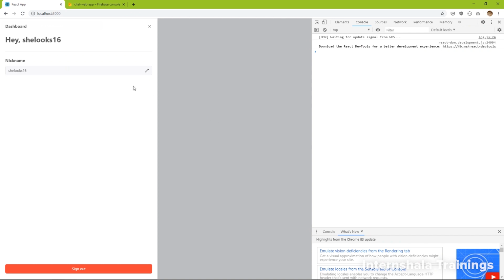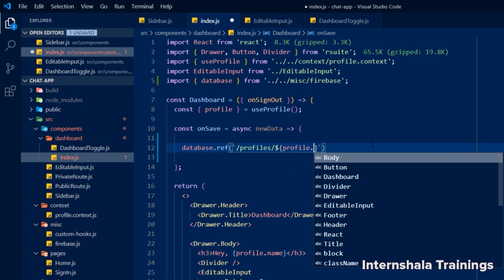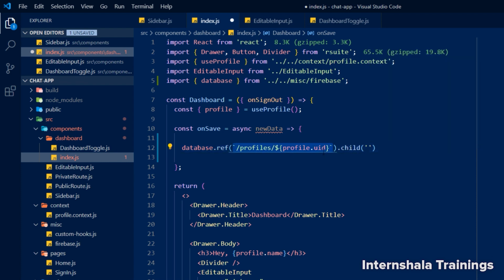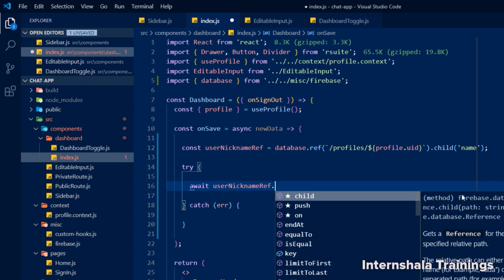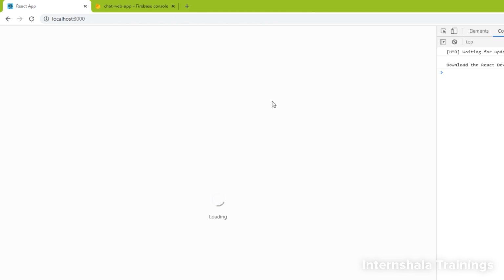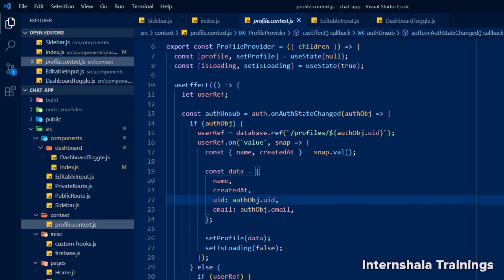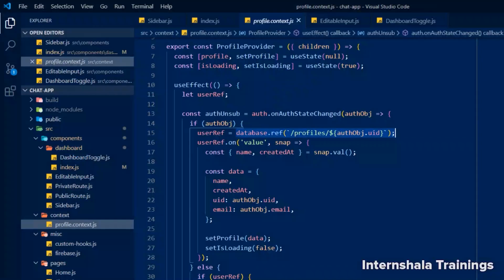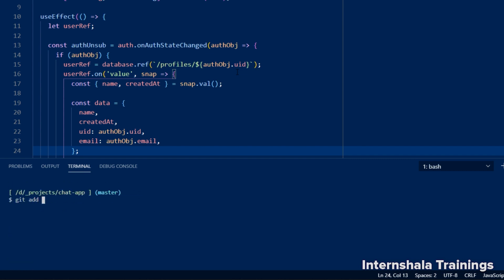M4 T5 E5 Creating Dashboard Update User Nickname Part 3 1